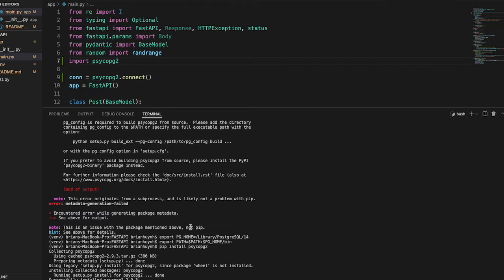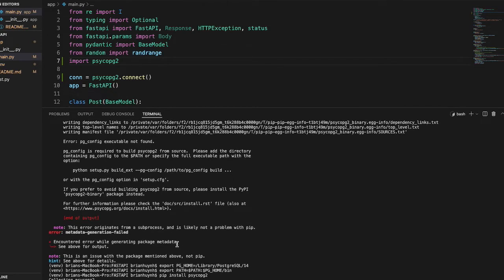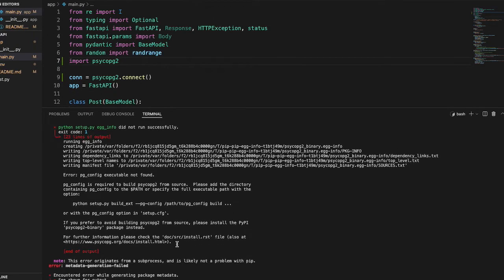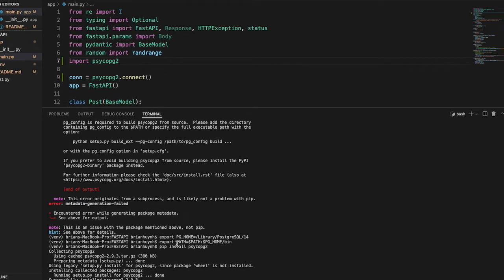Install Psycopg2 package on Mac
Step 1:
    - export PG_HOME=/Library/PostgreSQL/14
    - export PATH=$PATH:$PG_HOME/bin
Step 2:
    - pip install psycopg2
Please like for me, thank you very much